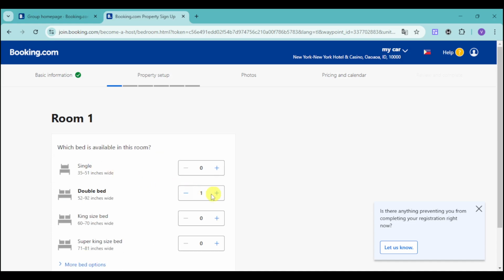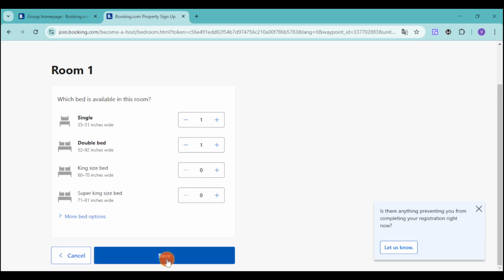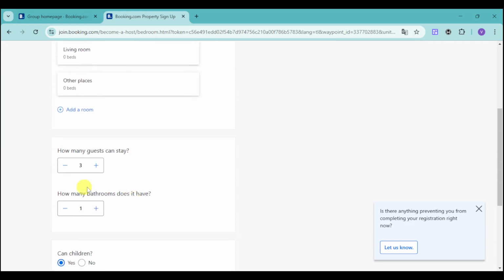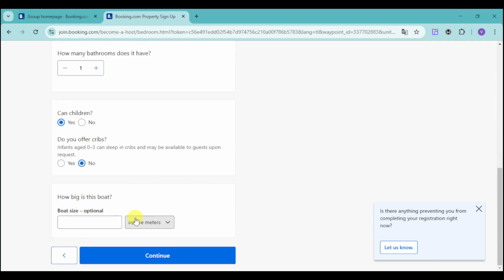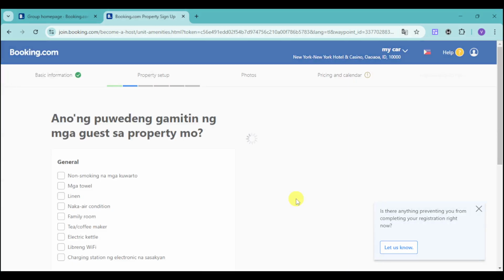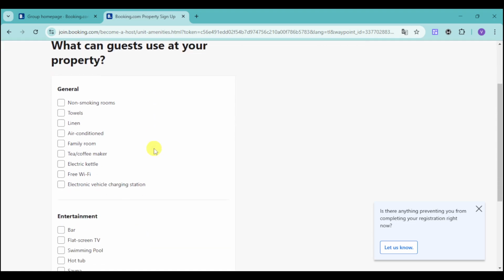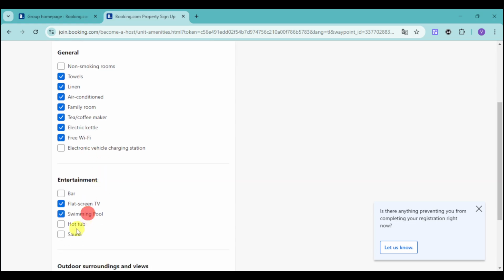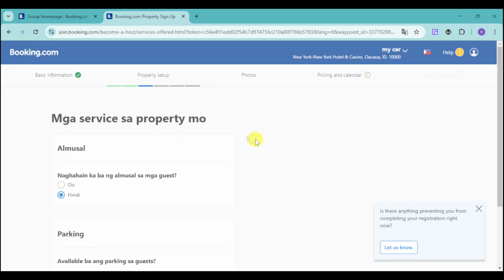How to Setup Hotel Room on Booking com (Best Method)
"Listing a new hotel or room on Booking.com? This best method guide explains how to set up your room types, amenities, and pricing properly to attract bookings. Watch now and get listed!

0:00 Introduction
0:07 Start